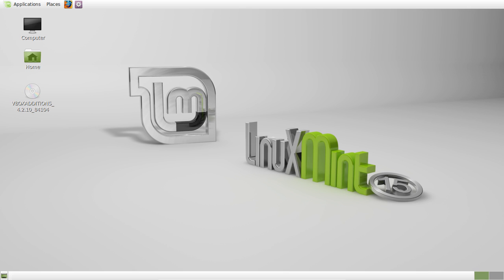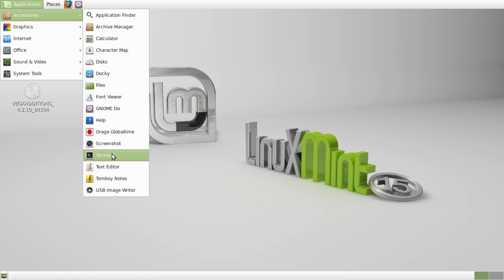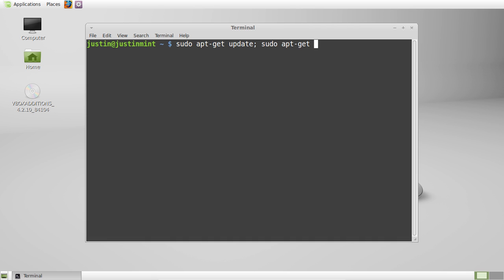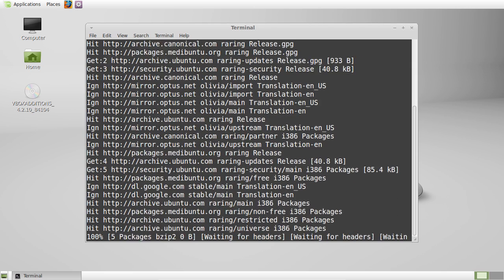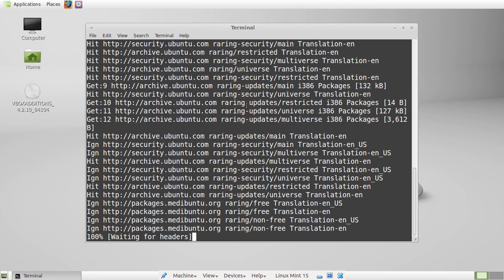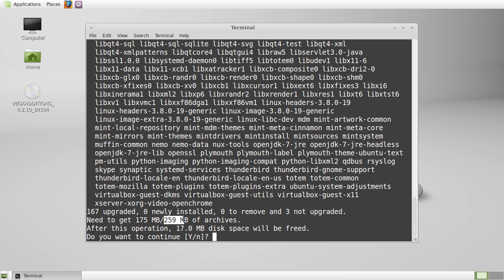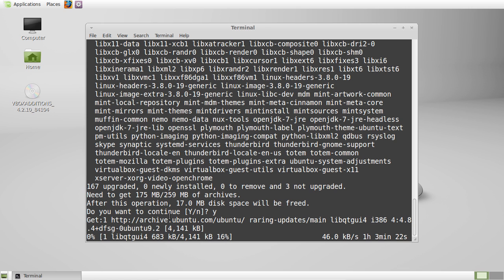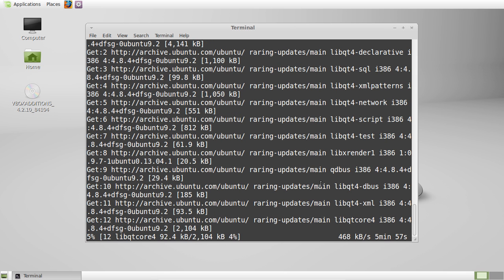Noobs Lab: How To Update Linux Mint 15 via the Terminal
geeky but fun - beware